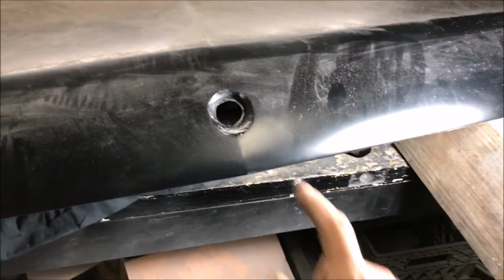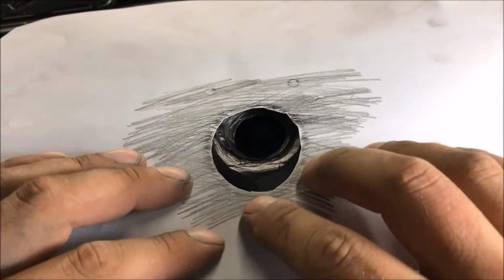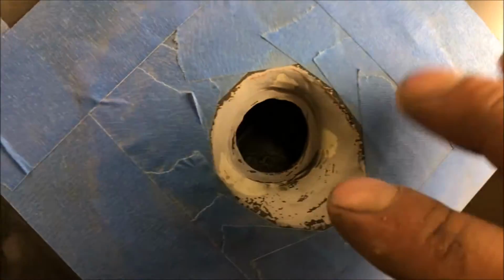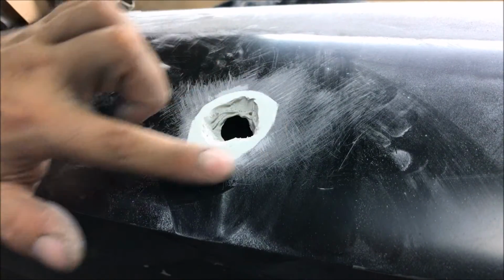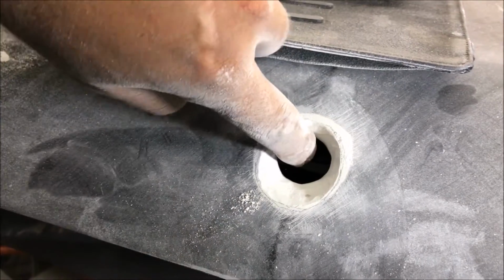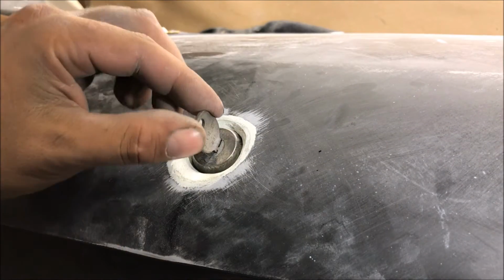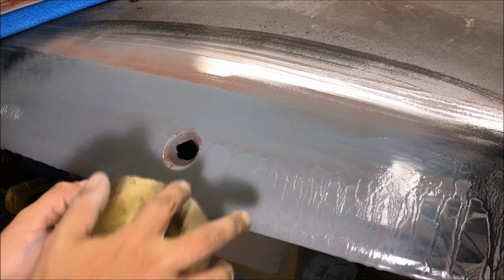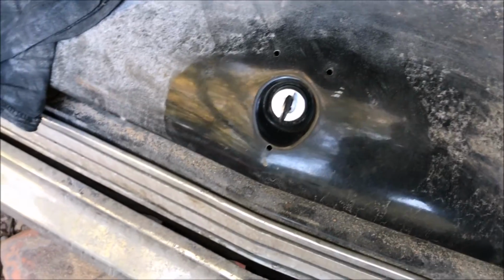repairing a damaged trunk key hole DIY do it yourself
car is a 70 chevelle...  trunk key hole was destroyed...

just an idea on how to restore one.